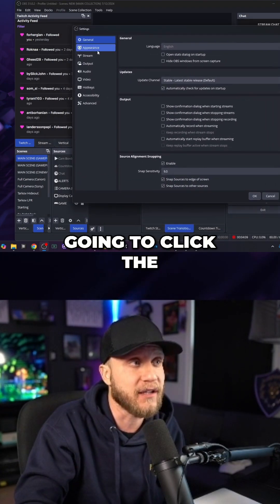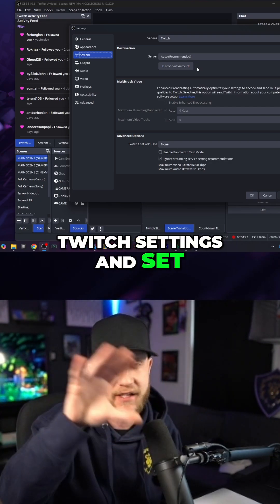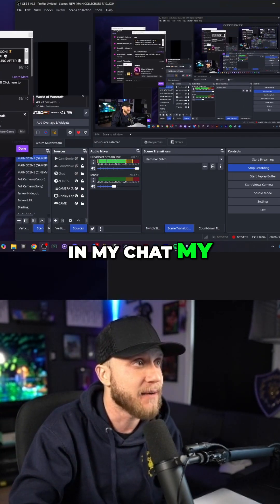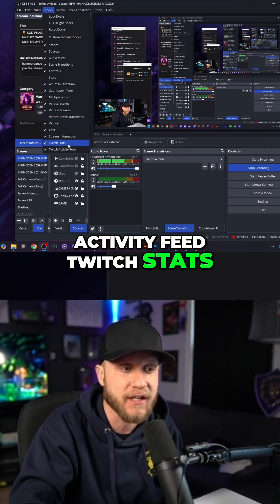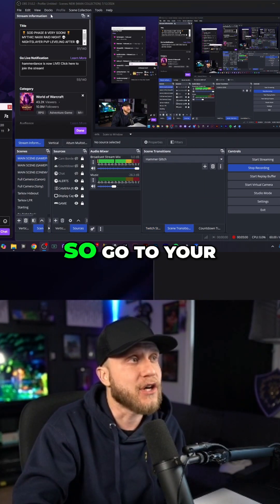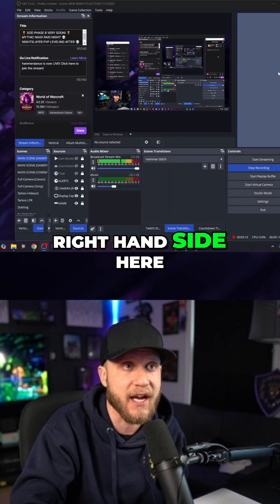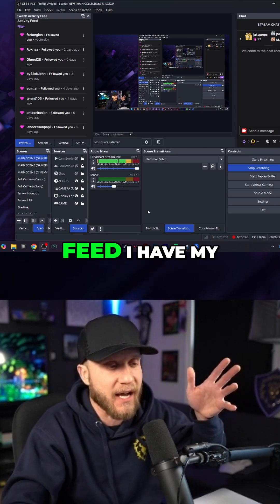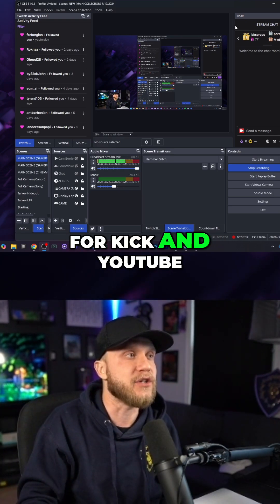🚀 Stream Like a Pro By Connecting OBS to Twitch Easily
Want to set up OBS Studio for streaming like a pro in 2025? This ultimate guide covers the best OBS settings for smooth, high-quality live streams — whether you’re on Twitch, YouTube, or Facebook Gaming. Perfect for beginners and advanced streamers alike!

🚀 In This Video, You’ll Learn:
✅ The best video and audio settings for 1080p and 4K streaming
✅ How to optimize your encoder settings for low latency
✅ Setting up scenes, sources, and overlays for a polished stream
✅ Creating custom keybinds for smoother control
✅ Tips for avoiding buffering and lag issues

💬 Have questions about OBS Studio? Drop a comment — I’m here to help!